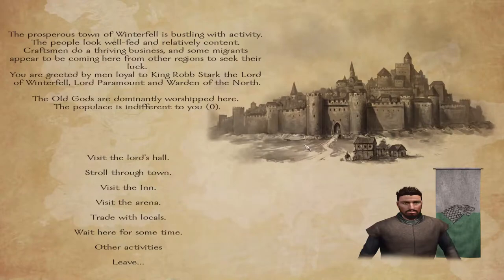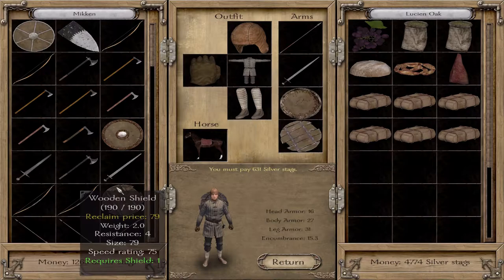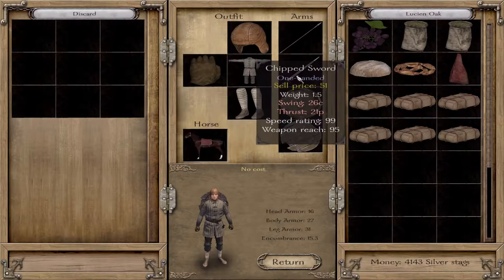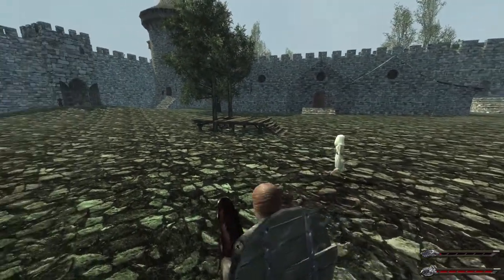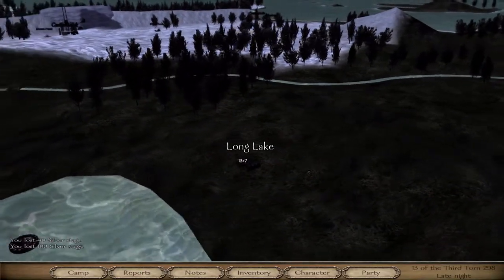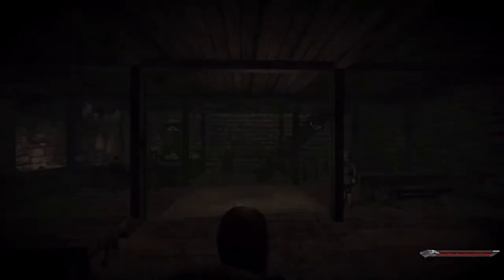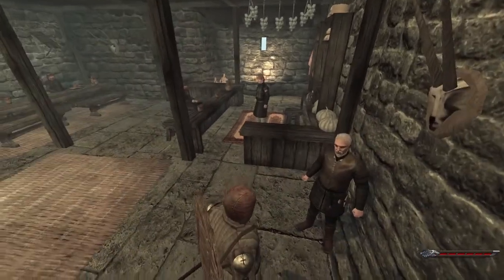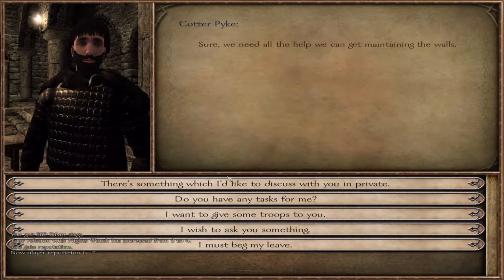A World Of Ice And Fire 2.0 - Part 6 - Mount and Blade Warband Mod